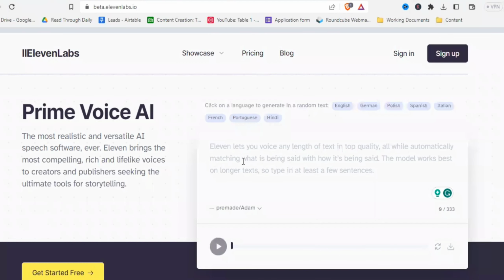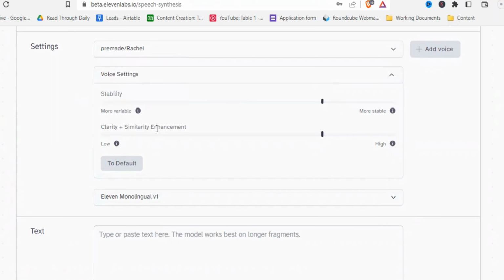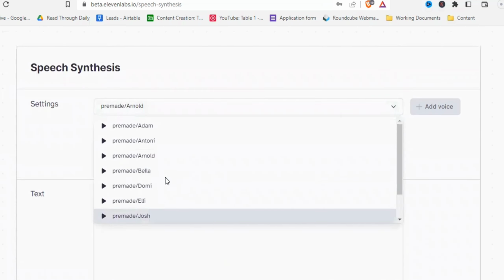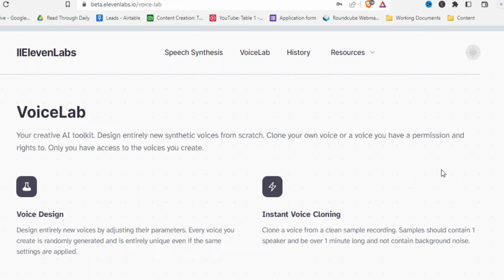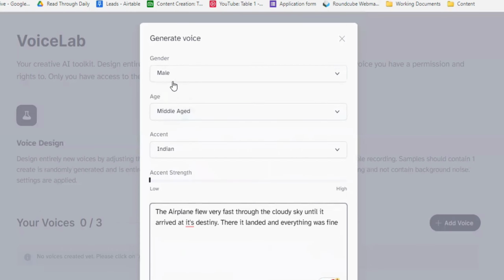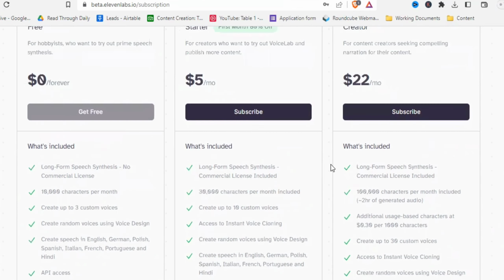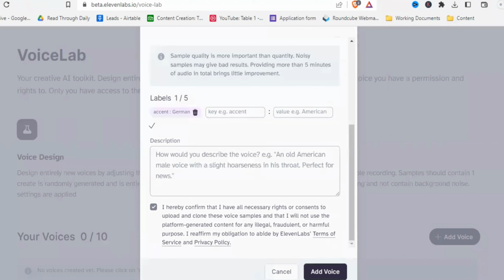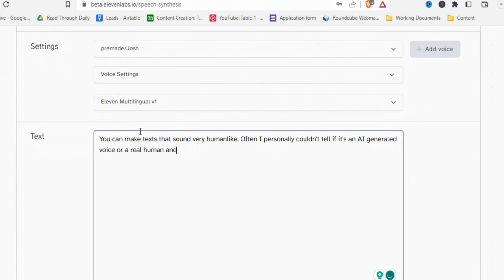Free AI Voice Generator (Beginners Tutorial ElevenLabs)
This AI Voice generator is the best one I know.  Sure some voices sound a bit robotic but many sound extremely good.

0:00 - 0:13 Intro
0:14 - 1:05 First look
1:06 - 1:30 Account Creation
1:31 - 2:13 Voice Settings
2:14 - 4:50 Testing different Voices and Settings
4:51 - 6:53 Creating a Custom Voice
6:54 - 8:12 Subscription Plans
8:13 - 10:32 Voice Cloning
10:33 -10:55 Conclusion